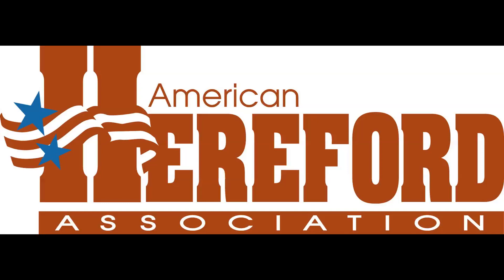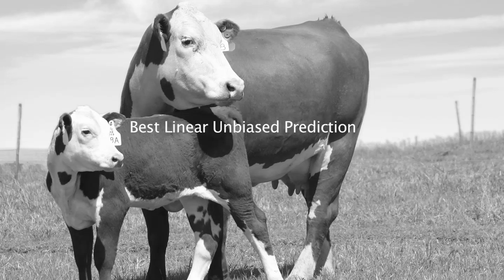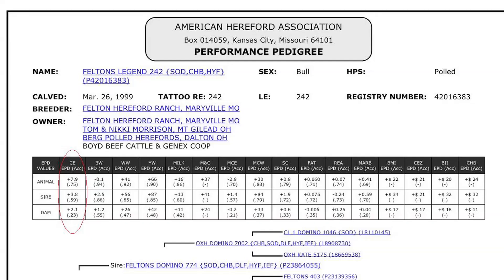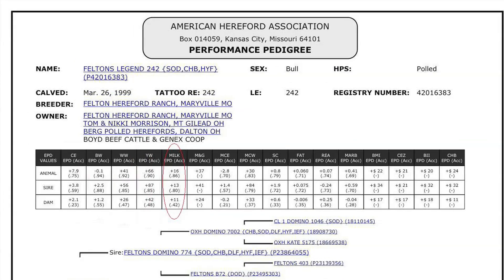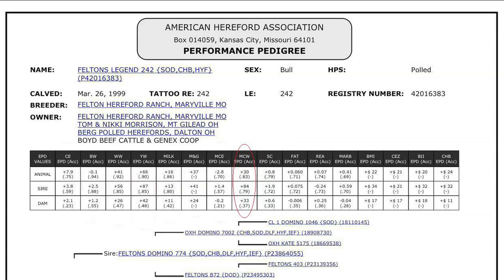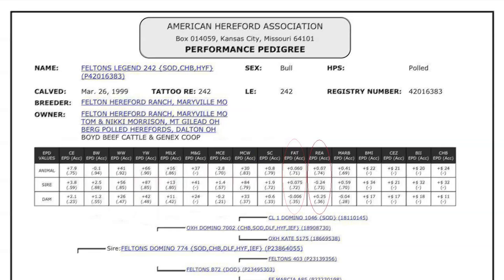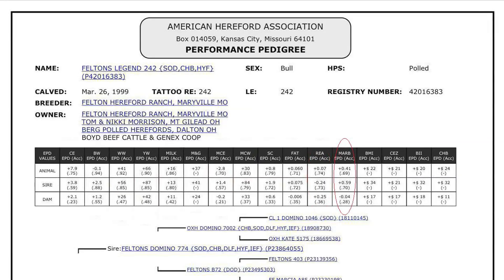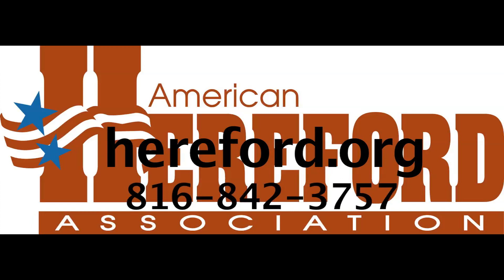Hereford EPDs and Indexes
Learn more about Hereford EPDs and how they work.